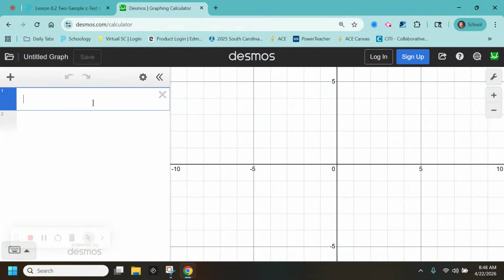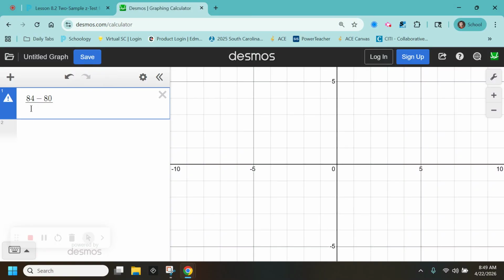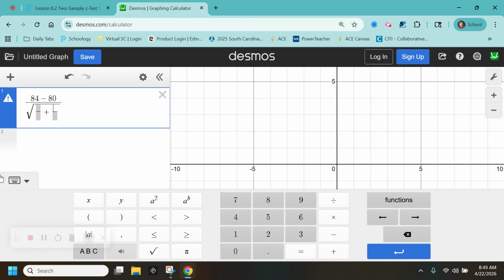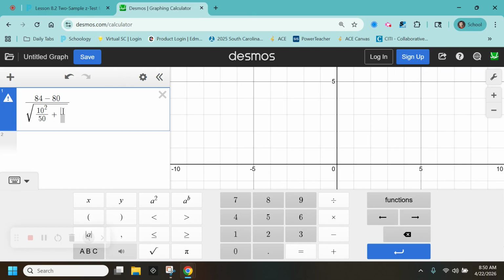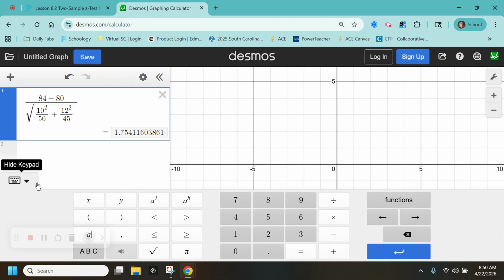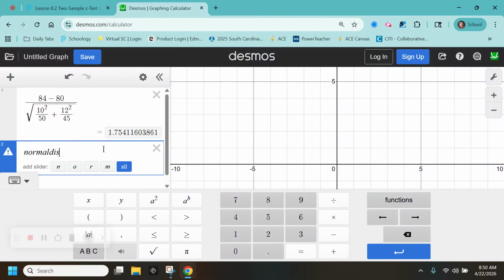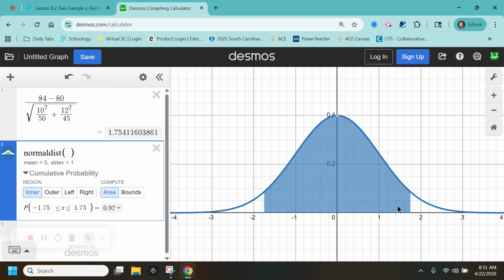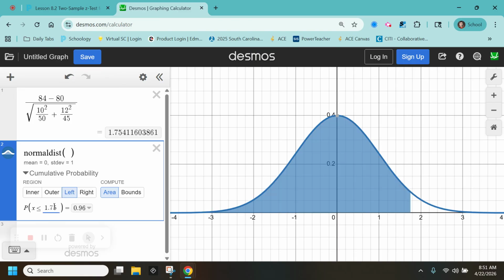How to Calculate Z Values Between Two Means Using Desmos